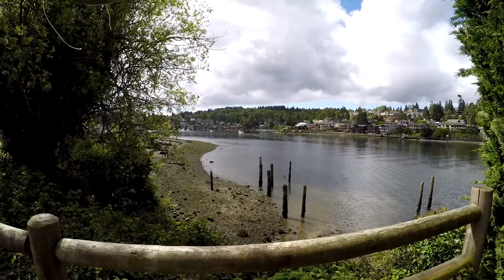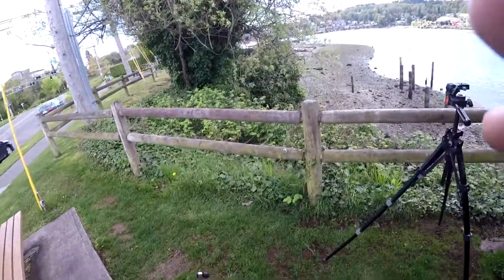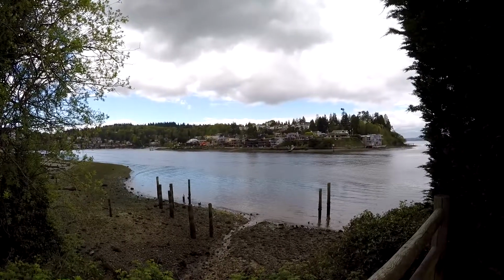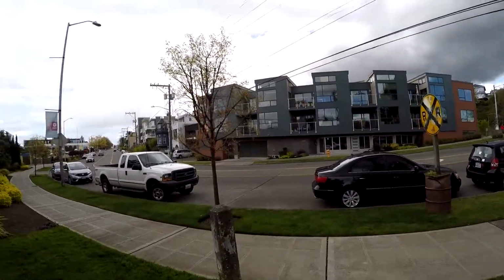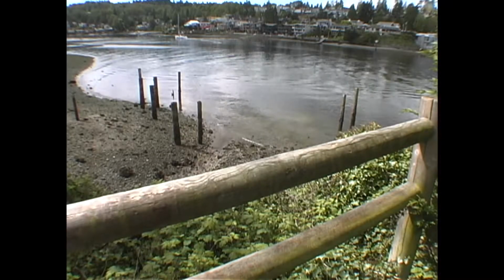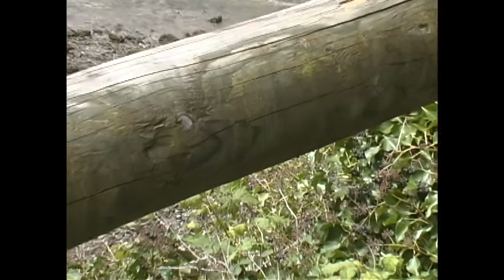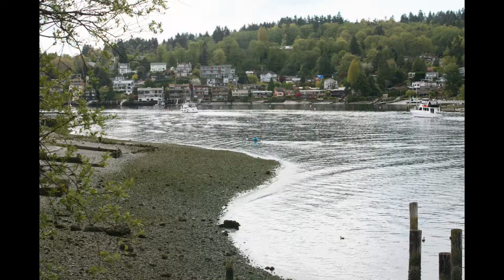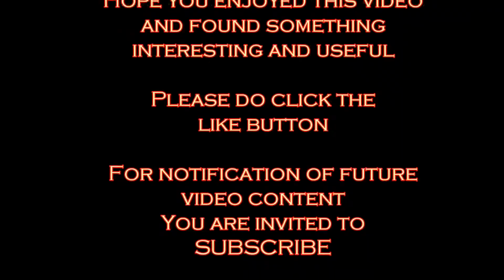Cameras Comparison HERO 4 Silver, Galaxy S7, Canon GL-1, EOS 5D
04/30/2017

This is a comparison of cameras
Canon GL-1 DV Video Camera
Canon EOS 5D 1st Generation
With 17-35 F2.8, 24-70 F2.8,
70-200 F2.8,  and a 2X Doubler

There is also a demonstration
Of ROLAND's Stereo Microphone
Used as both Ear Bud and Lapel style
Demonstrating it's capabilities

and found something
interesting and useful

Please do click the
like button

For notification of future
video content
You are invited to

END